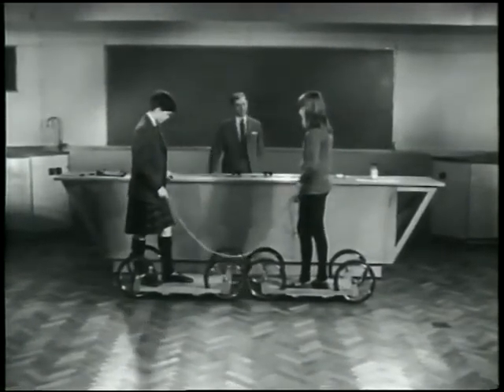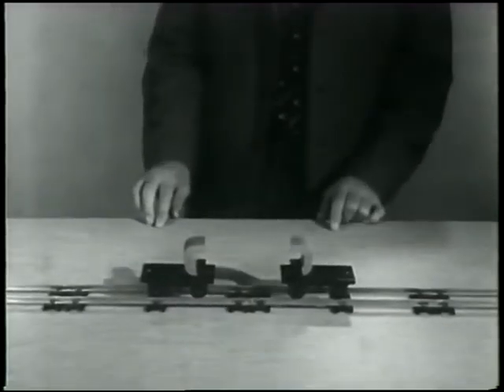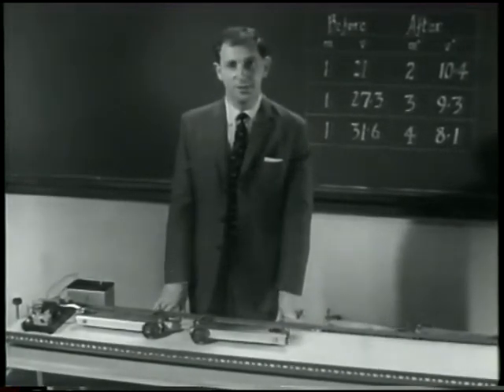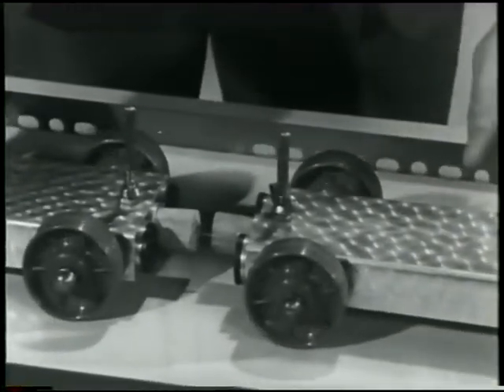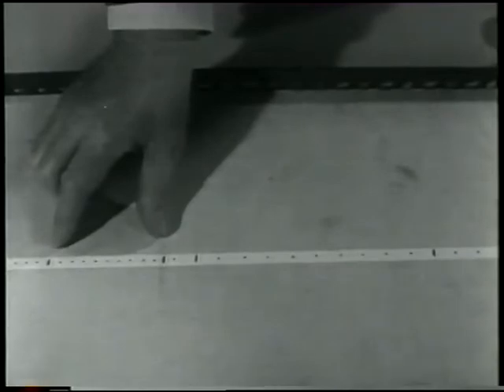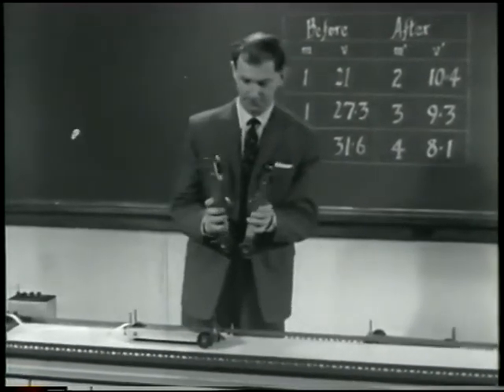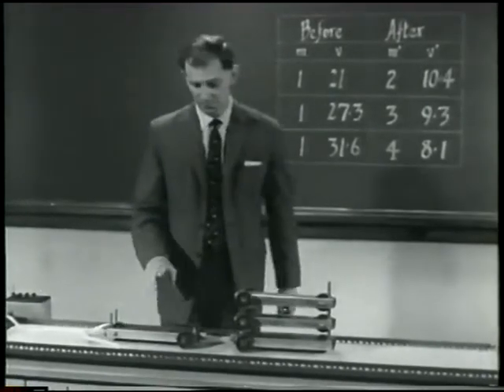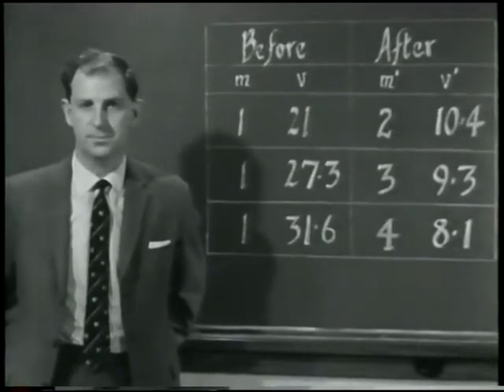jardine h 264 dvd crf 23 u 7 vf yadif fps 25 gop 18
Nuffield Physics Teacher films